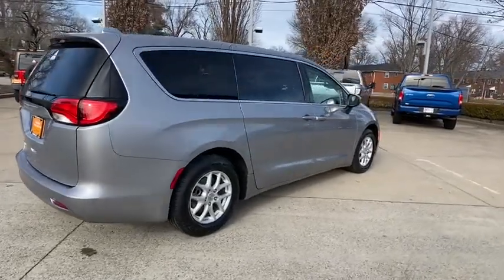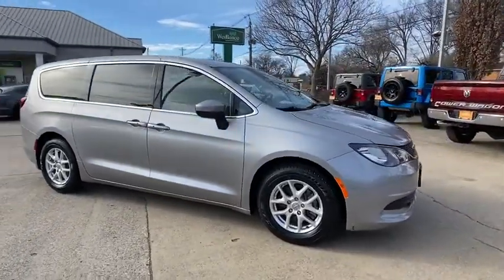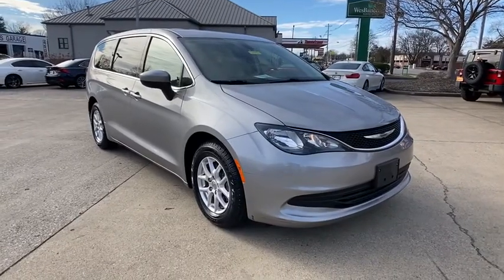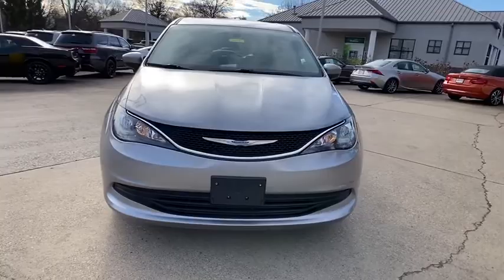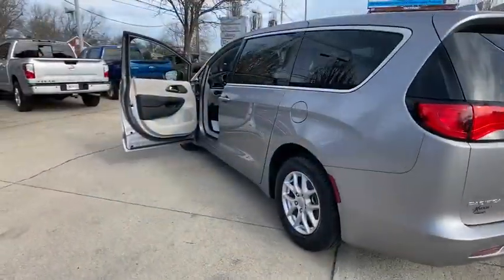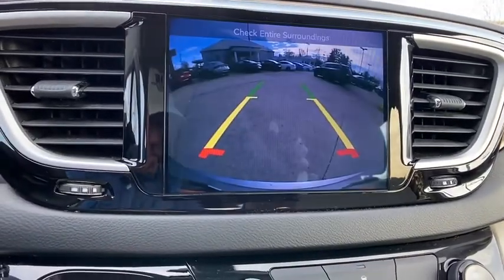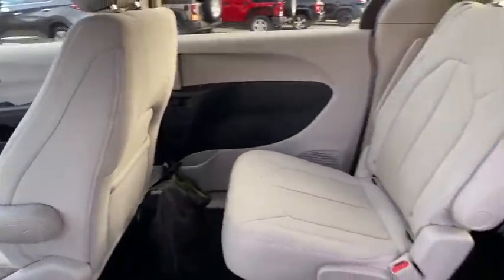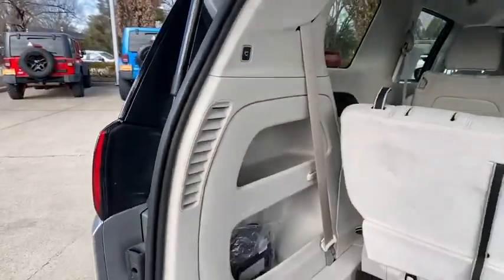2017 Chrysler Pacifica at Oxmoor CDJR | Louisville & Lexington, KY CU4290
Billet Silver Metallic Clearcoat Used 2017 Chrysler Pacifica available at Oxmoor CDJR in Louisville, Kentucky. Servicing the Lexington, Elizabethtown, KY New Albany, IN Jeffersonville, IN area.

Oxmoor CDJR
4520 Shelbyville Rd

FACTORY CERTIFIED 7YR / 100K MILE COVERAGE, 8.4 UCONNECT NAVIGATION CAPABLE TOUCHSCREEN, HANDS FREE BLUETOOTH, CARFAX ONE OWNER, POWER LIFTGATE, ParkView REAR BACK UP CAMERA, WELL MAINTAINED, GREAT SERVICE HISTORY, 3RD ROW SEATING,  Quick Order Package 25K (DISC). Chrysler Pacifica 3.6L V6 24V VVT Certified. CARFAX One-Owner. Clean CARFAX.brbrAwards:br * JD Power Initial Quality Study (IQS) * 2017 KBB.com 12 Best Family Cars * 2017 KBB.com 10 Favorite New-for-2017 Cars * NACTOY 2017 North American Utility of the Year * 2017 KBB.com Best Buy Awards Please CALL FOR AVAILABILITY as our inventory changes frequently . Serving Louisville Kentucky from our 4520 Shelbyville Road location as well as all surrounding areas including Lexington, Shelbyville, Elizabethtown, Clarksville Indiana and Jeffersonville Indiana.